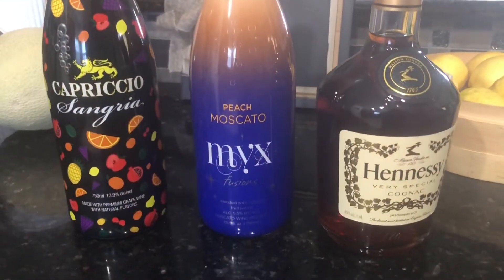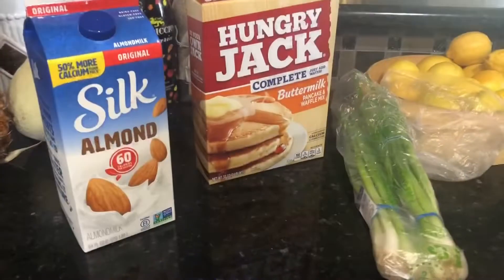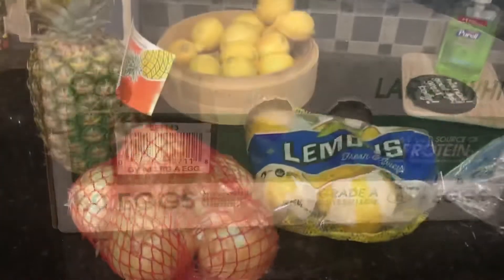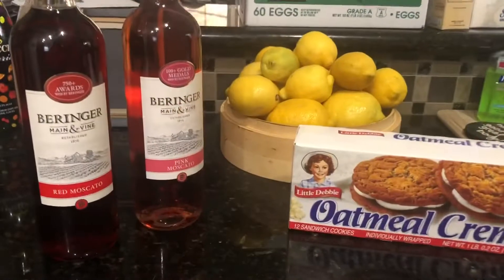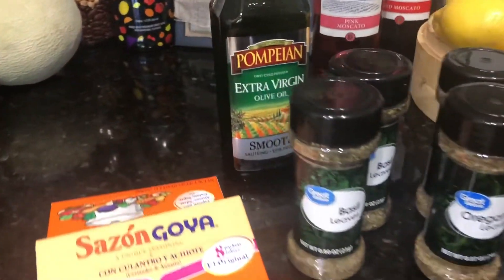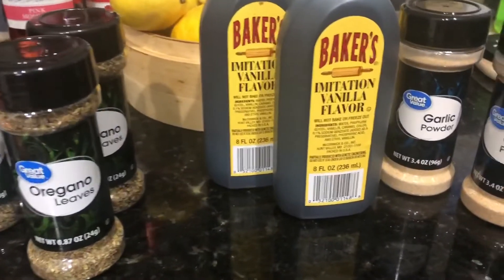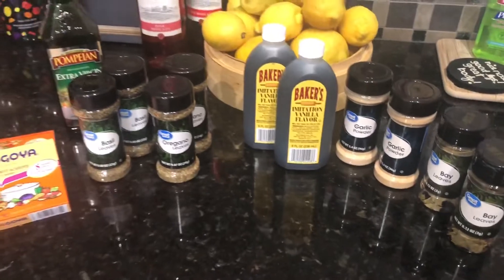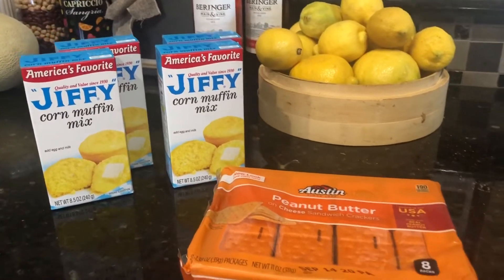WALMART GROCERY HAUL / GROCERY PICKUP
T W I T T E R - eyeshadowshopp1

AMAZON - WHAT'S IN MY CART